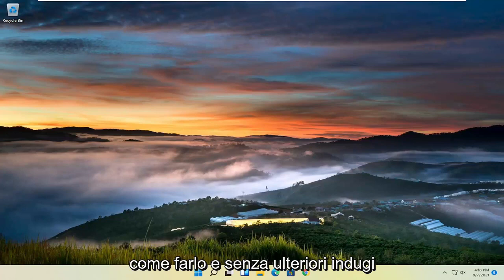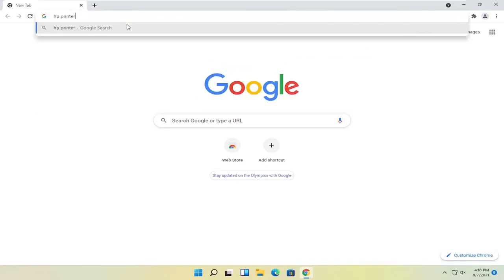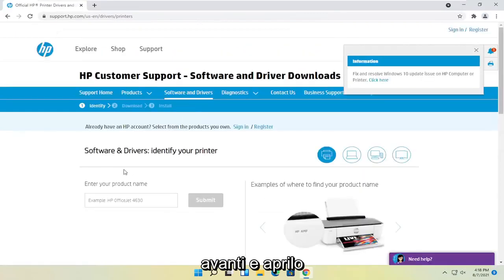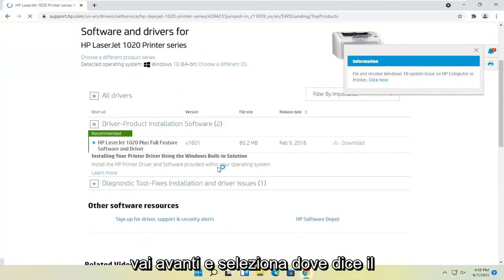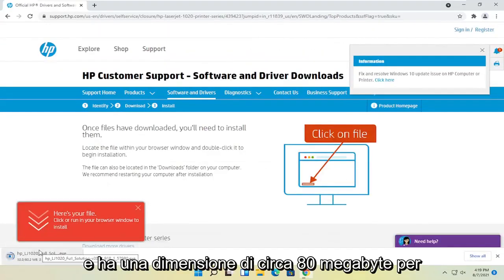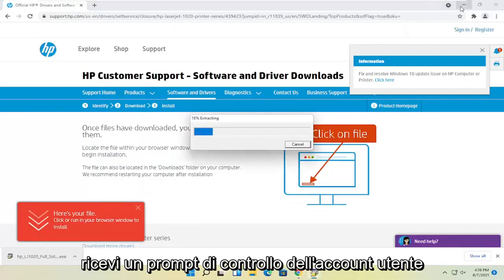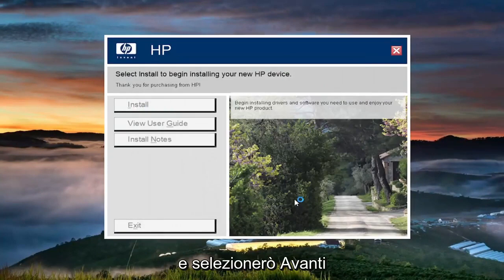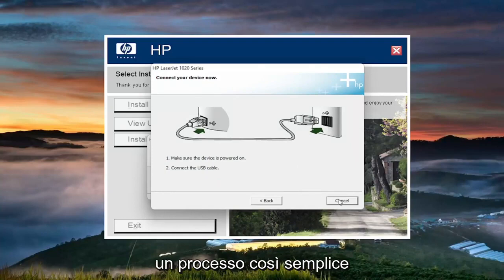Come Installare una Stampante Senza CD Windows 11/10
Come installare il software della stampante senza un CD o un DVD presente.

installare il driver della stampante senza stampante Windows 11
installare i driver della stampante
installare i driver della stampante Windows 11
installare i driver della stampante senza diritti di amministratore

C'è stato un tempo in cui l'unico modo per installare il software della stampante era usare un disco, che fosse floppy, zip o CD. Ma oggigiorno, molti computer vengono venduti senza unità disco e la maggior parte delle nuove stampanti viene venduta senza CD. Ma ciò non significa che l'installazione della stampante debba essere più impegnativa dell'inserimento di un CD nell'unità disco. In effetti, ci sono molti modi semplici per aggiungere la tua nuova stampante.